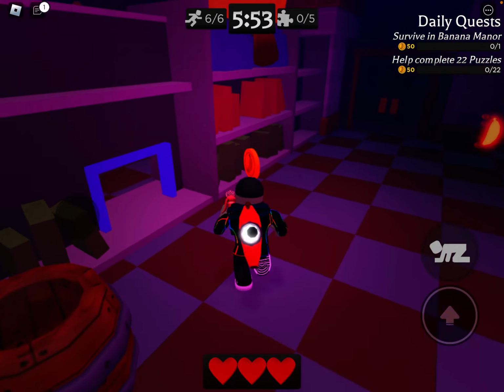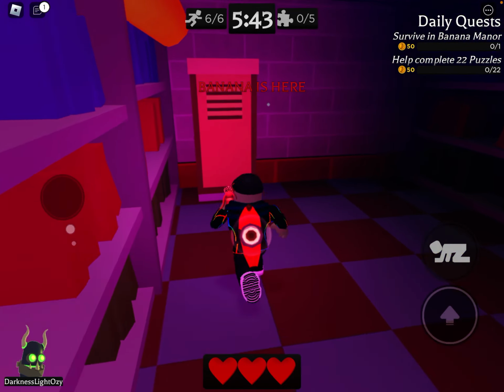Playing Banana Eats!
Hello everyone!
In todays video I’m playing Banana Eats.
Hope you enjoy the premier and don’t forget to do this.
Thats all enjoy the video!